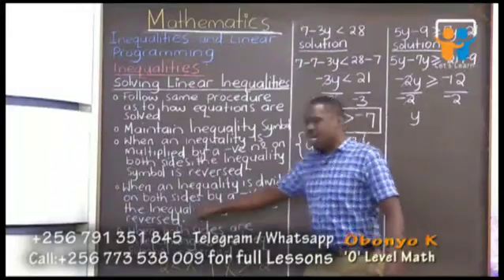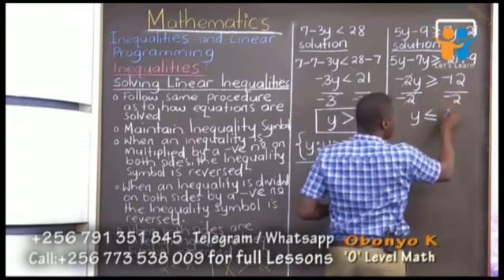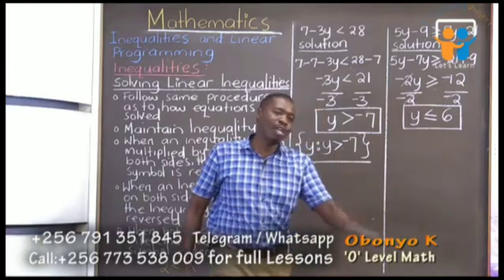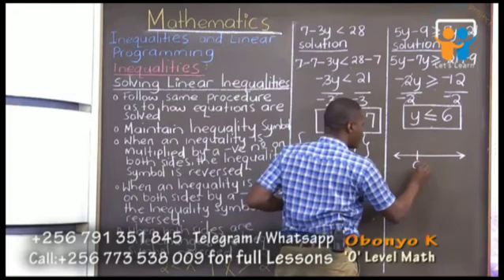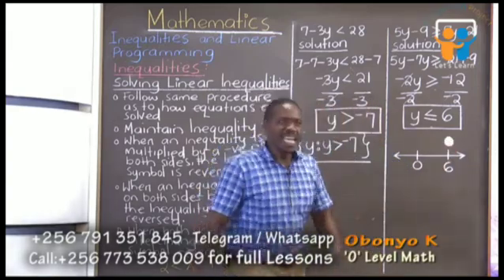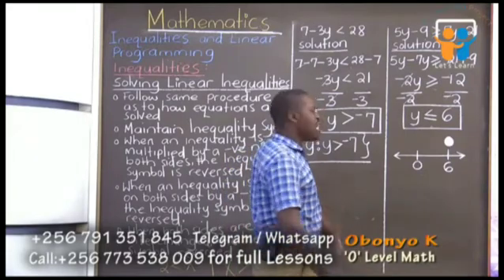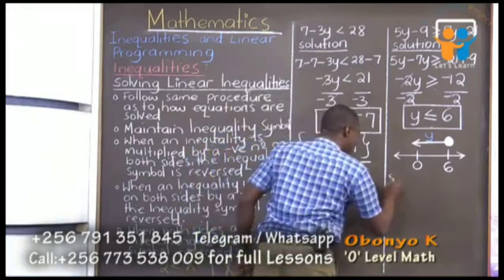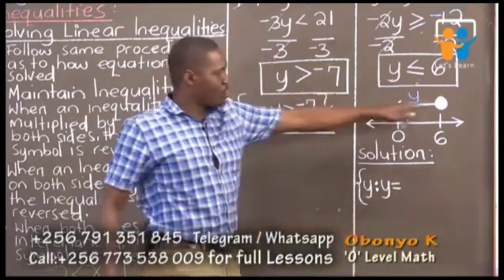Mathematics O-level linear programming and inqaulities E-learning Project Uganda like and subscribe